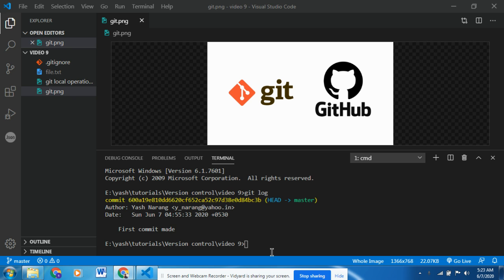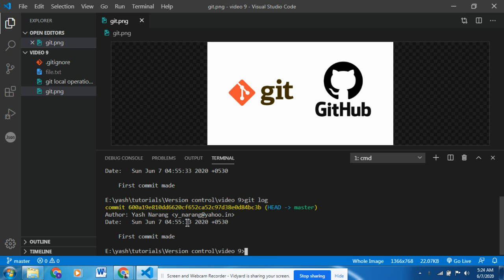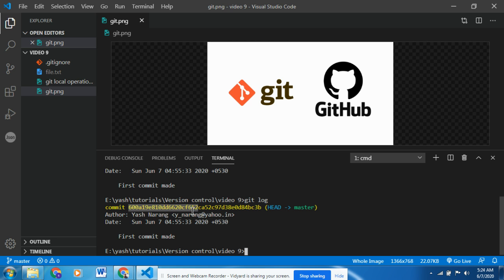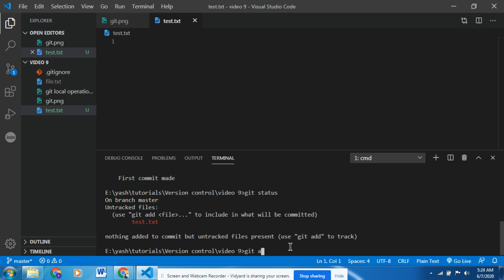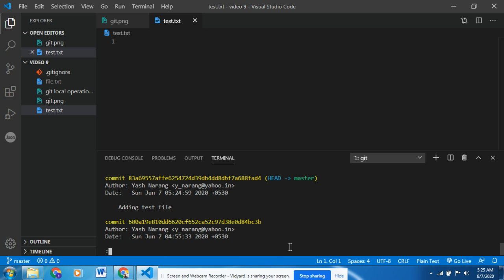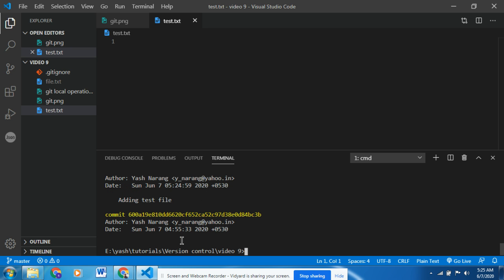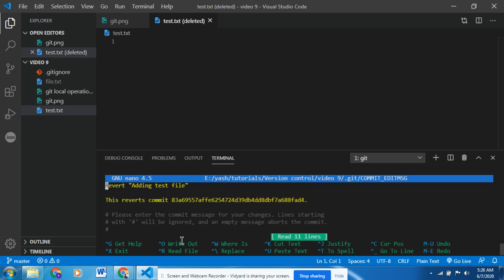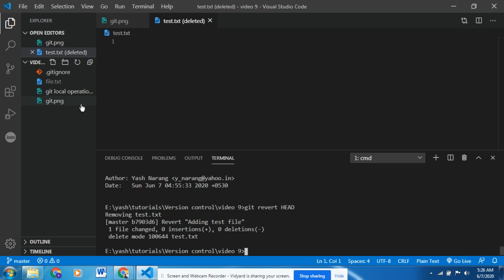Checking logs and Reverting commits | Introduction to git | Software development basics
This video explains about the git revert and the git log command thus giving a brief idea about how to view the commit history and how to undo our changes.
Assignment:
The task is to simulate a situation as shown in the video and to obtain the file after it is deleted using the git revert command.
Hint:You need to use git revert too!

Please leave your answers in the comments.